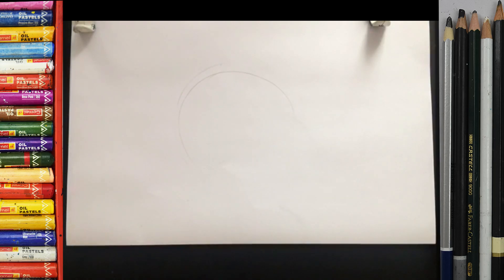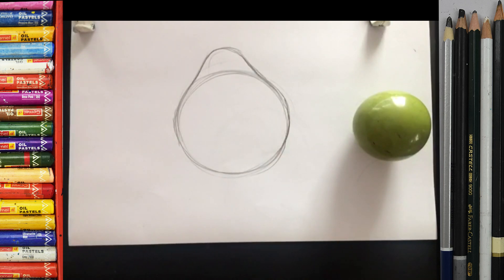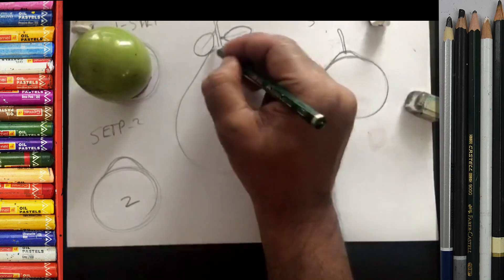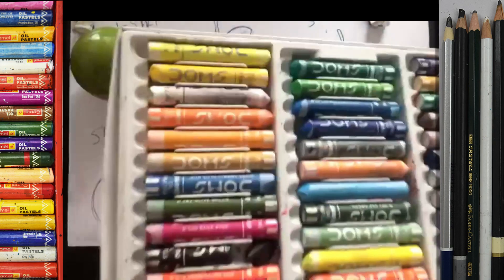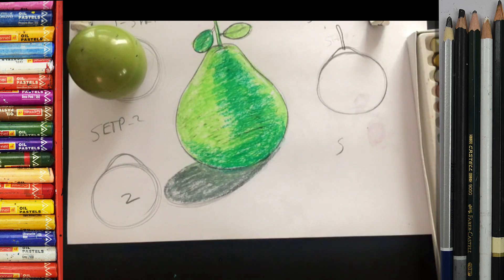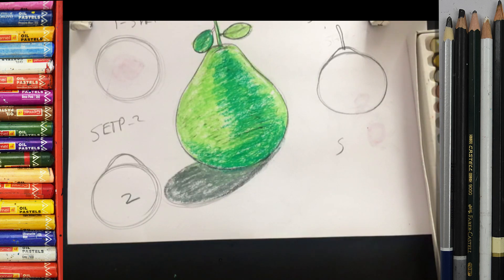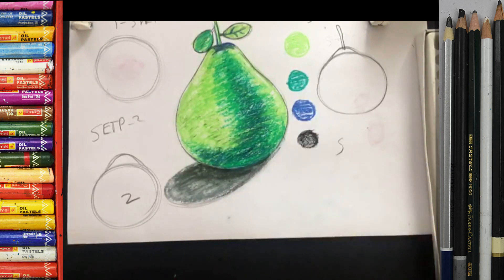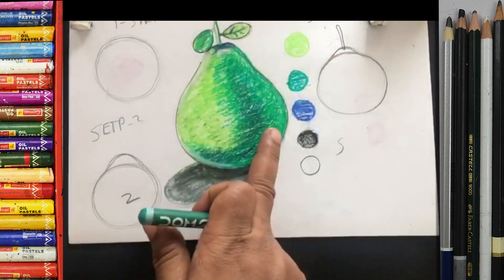how to draw fruit I pastel color I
Hi there! My name is TAPAN, and I have  super cool kids. We love doing art and sharing it with others. We upload new art videos weekly. If you'd like to know more about us:

Drawing Tools that I use ⬇️

tombow graphite pencils 100

tombow graphite pencil

artline graphite ( for beginners)

charcoal pencils 3

charcoal sticks

conte paris carbon pencils

machenical pencils 0.3

machenical pencils 0.5

pentel 4b

sakura white gel pens

paper stumps

pencil extenders

Erasers- ⬇️

tombow mono eraser

pencil eraser

kneadable Eraser

battery eraser

arto 180 gsm- a4

arto 180 gsm- a3

fixative spray

display book

Color pencils- ⬇️

skin tone color pencils

staedtler color pencils

my camera tripod- ⬇️

my camera

my phone

my mic

second mic